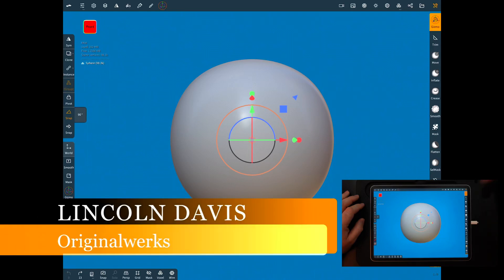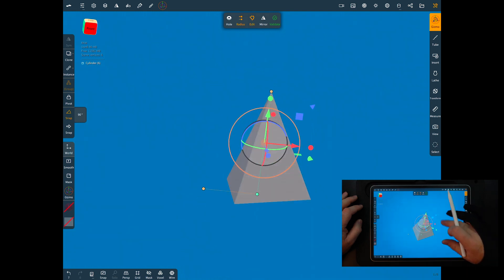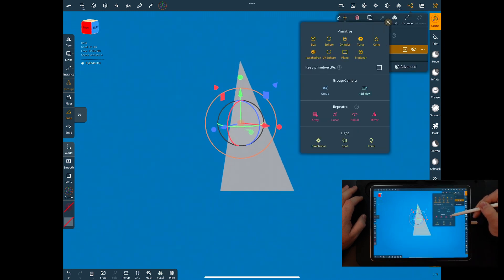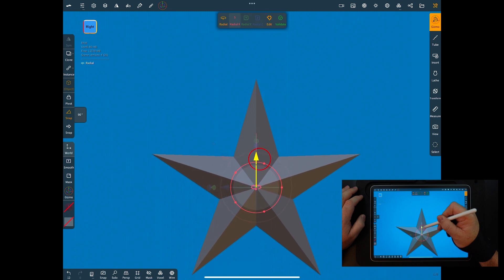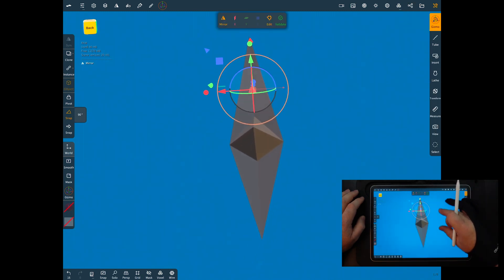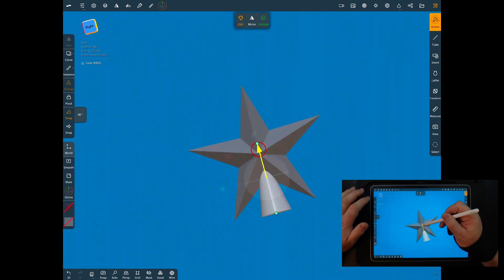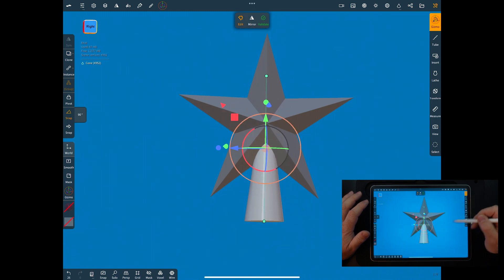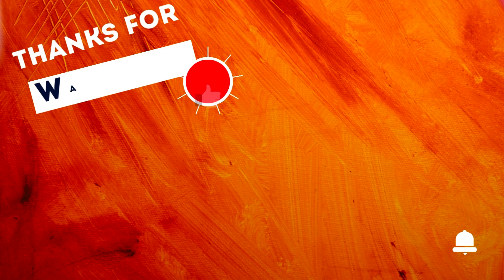Star Tutorial Using Nomad Sculpt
This video is an in depth tutorial explaining how to sculpt a star in Nomad Sculpt using the Radial Repeater and Mirror Repeater Tools.

00:00 Star Tutorial Using Nomad Sculpt
00:11 Make First Point
01:04 Nomad Sculpt Radial Repeater
02:12 Nomad Sculpt Mirror Repeater
02:36 Star To Tree Topper
03:46 Paint Metallic Gold
04:01 Thanks For Watching!

                       Software Used